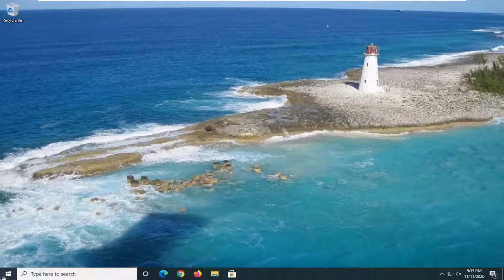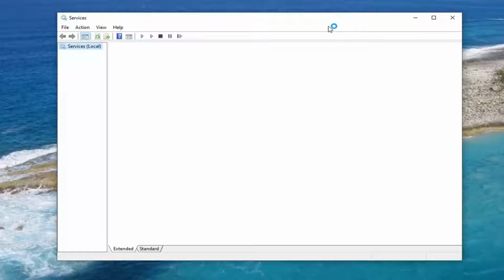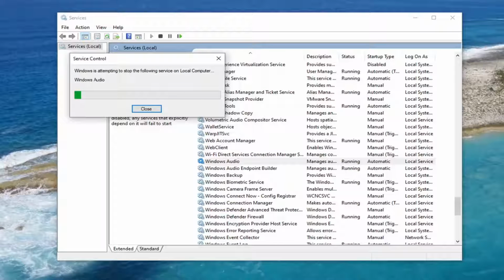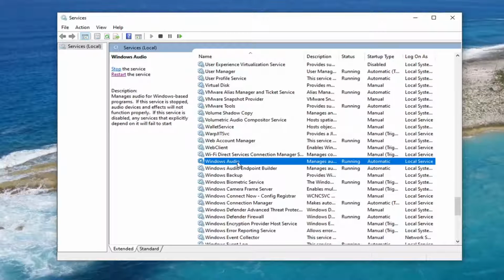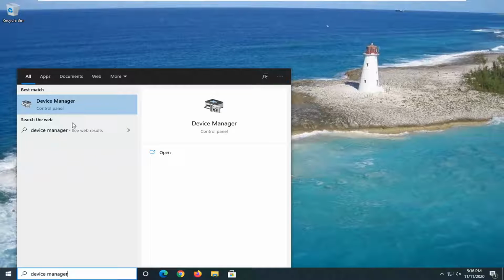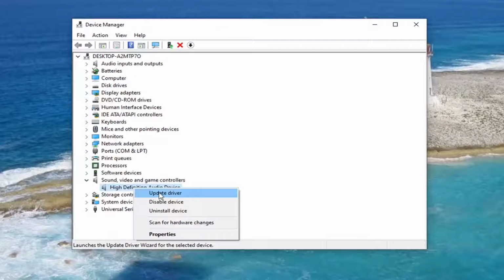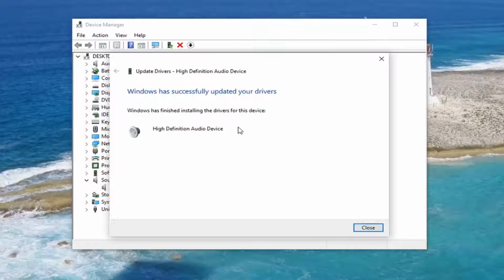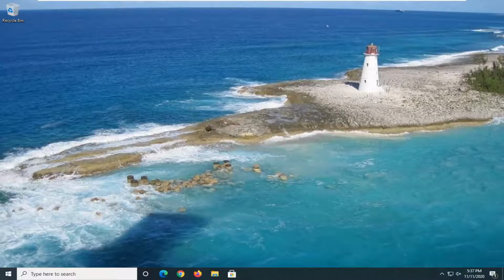One or More Audio Service Isn’t Running Error FIX [Tutorial]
Are you encountering the Audio service error message One or more audio service isn’t running? If so, read on! In this post, we will outline the scenario in which you might experience this issue as well as provide the most appropriate solutions you can try to successfully resolve the issue.

This error on Windows 10 is a common error for users. It occurs when either trying to troubleshoot audio playback or when PC starts to have some issue while playing sounds.